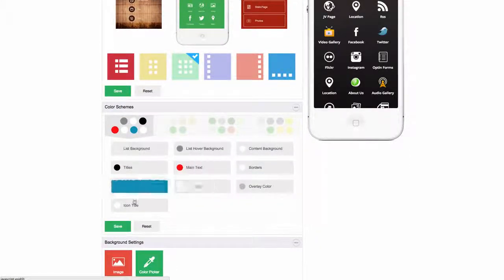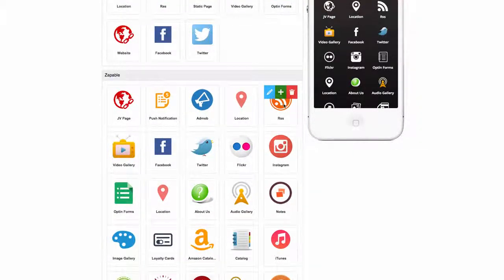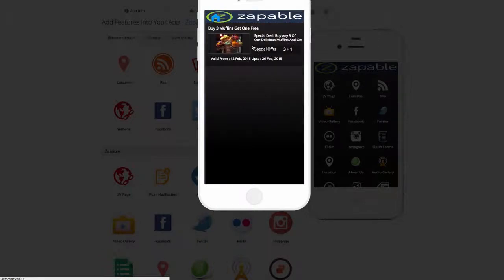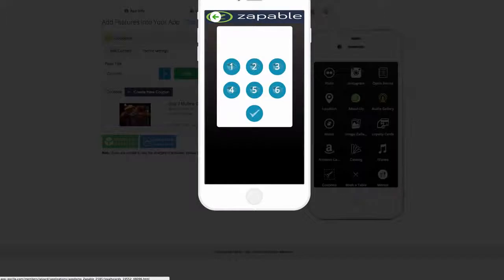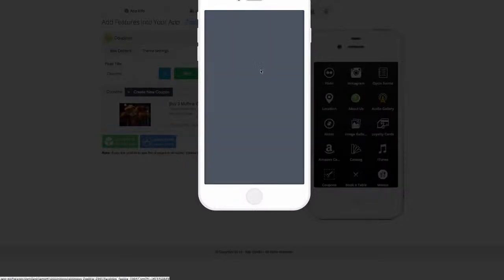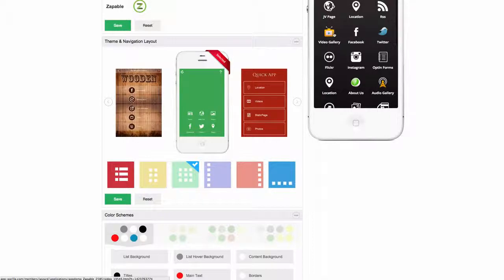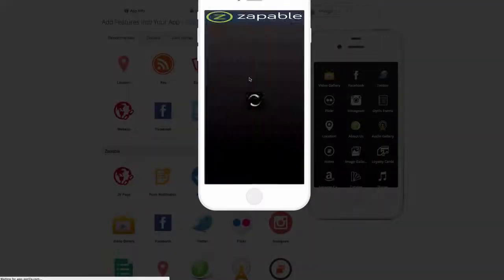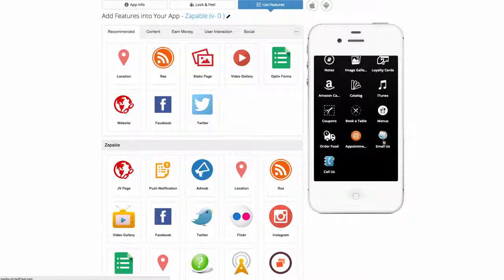Zapable Review - Gound Breaking App Building Software on Steroids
Zapable is a ground breaking App building software on steroids.
90% of App Builders have had Venture Capital Funding or inward investment in some capacity.

Zapable is an industry standard App builder, built from the ground up by two brothers Andrew And Chris Fox.

Armed with a vision they aimed to use their Internet Marketing knowledge to not only enter a mass market, but dominate and conquer.

Investing multiple $100,000's of their own capital and un relentless hours Zapable was brought to life, and now unveils to the public March 31st 2015.

You can build amazing apps from your computer, Ipad, Iphone and Android Device.

Immensely feature rich there are 3 different levels at various price points.

Zapabale is a monthly recurring cloud based service. For the opening 9 days there is discounted "launch level" pricing  starting from $29 a month to $97 a month.

Feature list is incredible. See the see the features and pricing level below :

It's is 'Drag n Drop' simple but will have you producing incredible apps within minutes.

Want to see how it works?  Watch A Live Real Time Zapable Demonstration

Zapable
Zapable software
Zapable review
Zapable reviews
Zapable demo
Zapable bonus
Zapable
Zapable bonuses
Zapable software review
Zapable app
Zapable